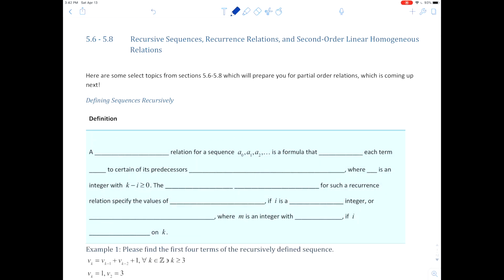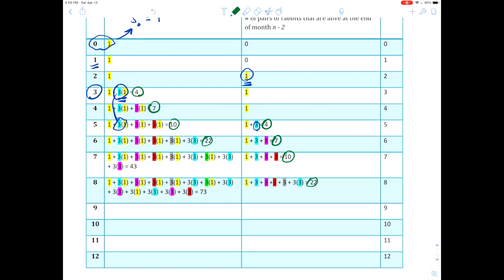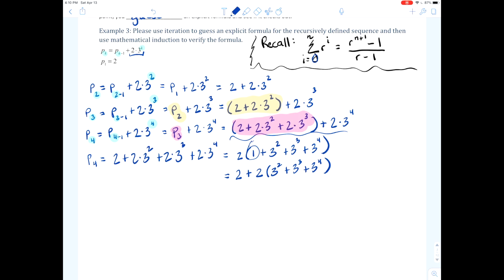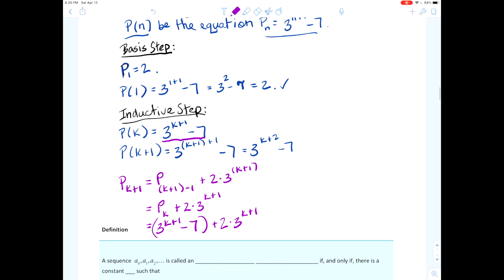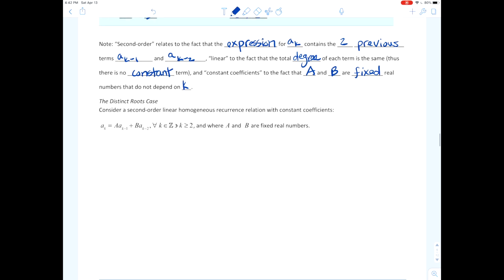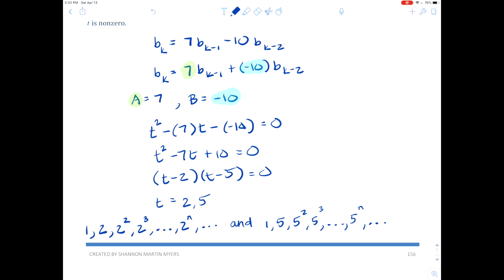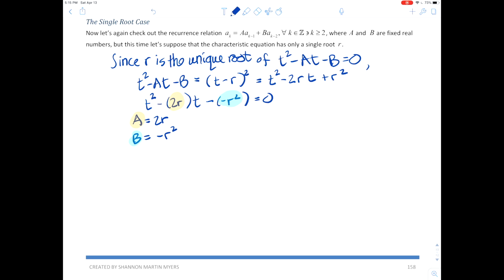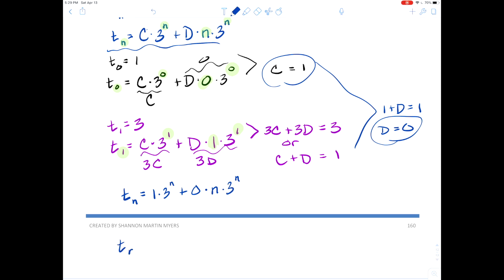Recursive Sequences, Recurrence Relations, and Second-Order Linear Homogeneous Relations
This video is part of a series based on the Epp text Discrete Mathematics with Applications and is meant to be paired with the companion guided notebook by Shannon Myers. This clip defines covers recursive sequences, recurrence relations, and second-order linear homogeneous relations.